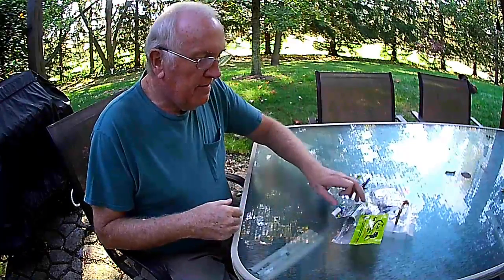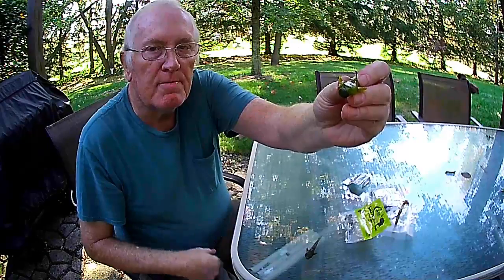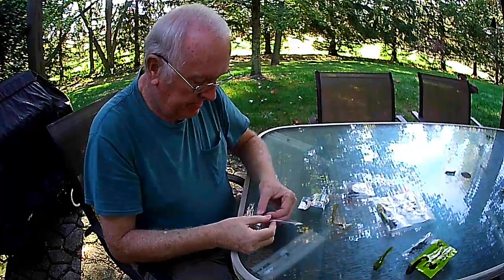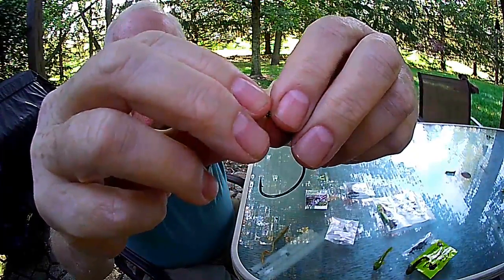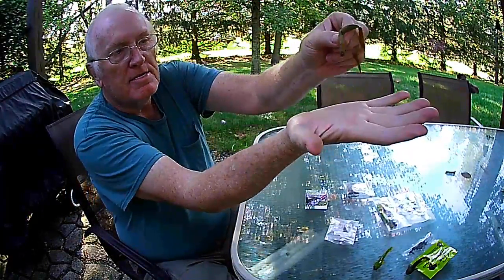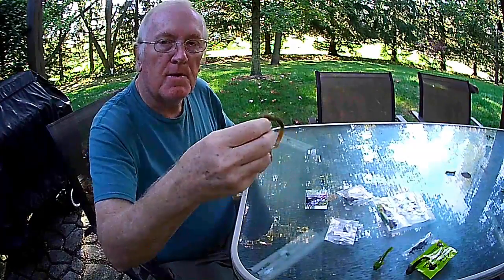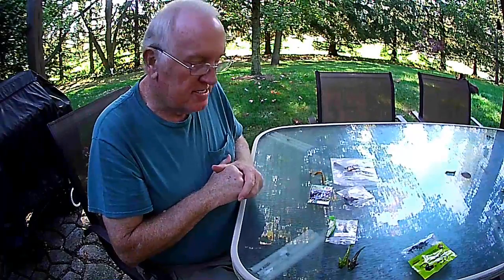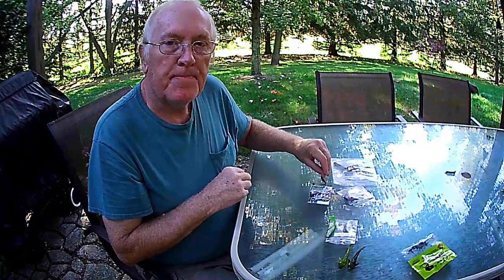Soft Bait Fishing Techniques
Steve Taylor with Susky fishin' talks about Soft Bait Fishing Techniques, and how to rigged the Lockett 6" Wacky Worm, Lockett  Swim Bait, and the Case Mad Tom's, which are all soft baits.

Soft Baits.

Hooks & Jig Heads.
Case Football Head Jig:
1/8 oz. & 3/16 oz. Sled Head Jig